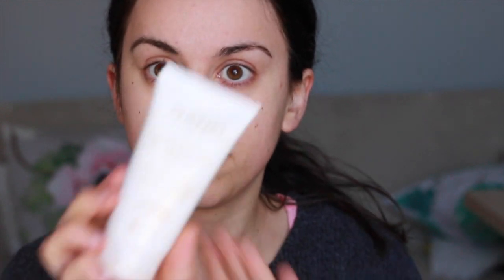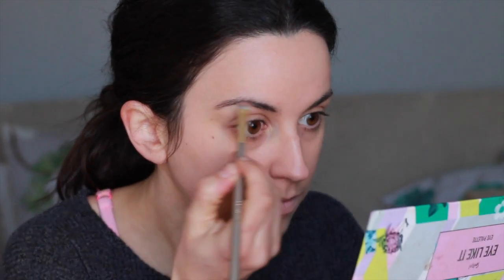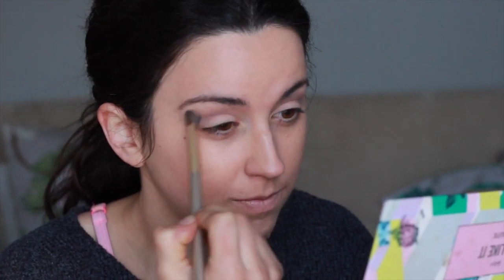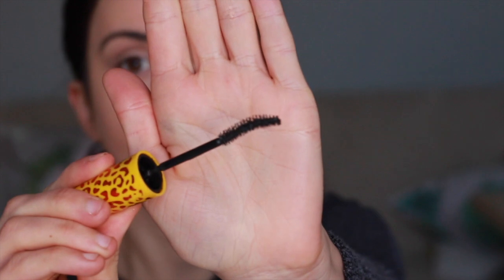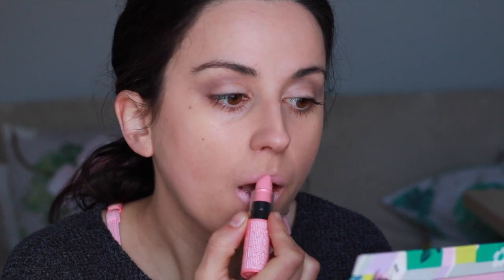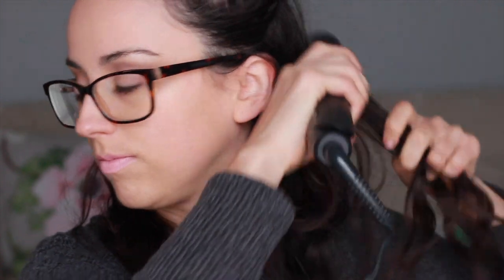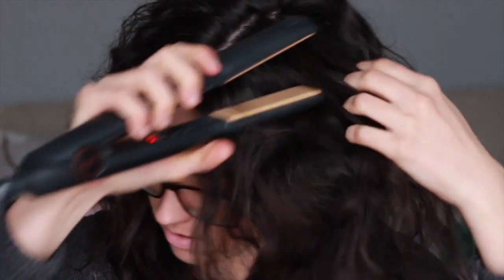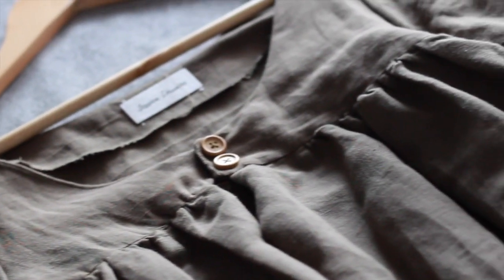GRWM - Filming a YouTube Video | Jessica Lorraine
I have something very different for you today! I love watching Get Ready With Me videos so thought I'd do one of my own for you xx

Lorraine Virtual
Web Design & Digital Marketing for Online Businesses. We work with established brands who are ready to grow and scale their online business.